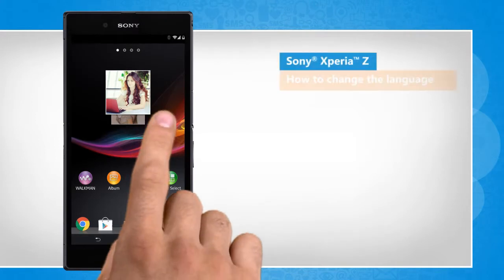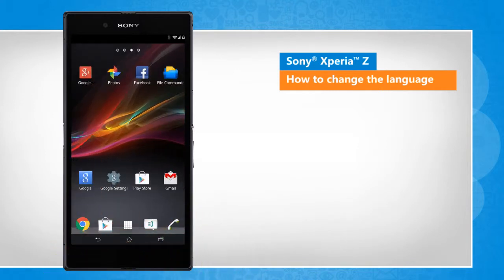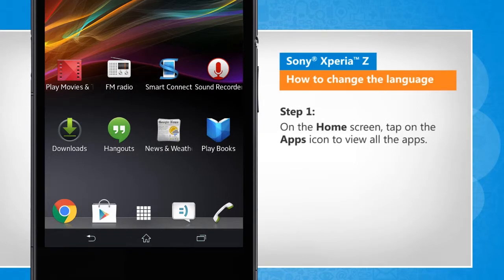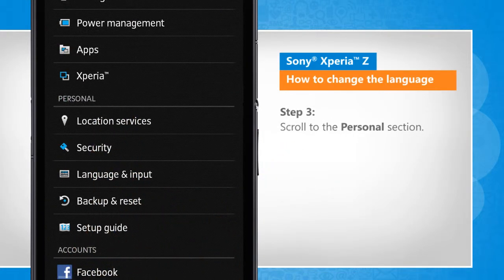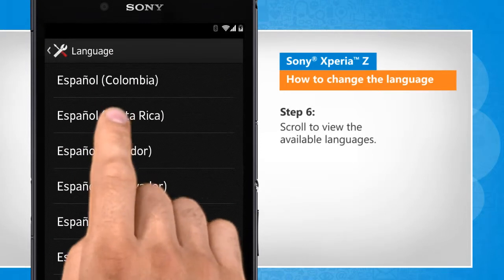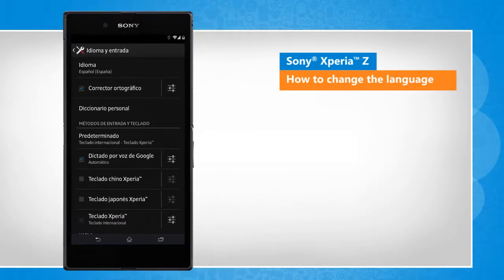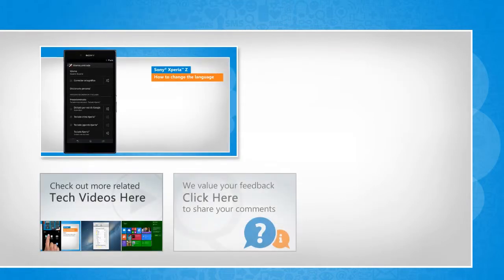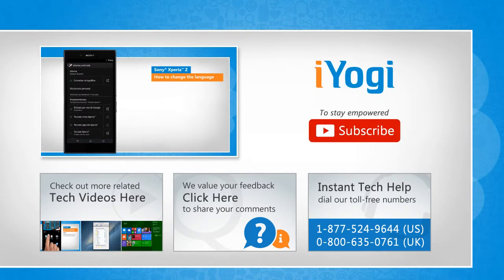How to change the language on Sony® Xperia™ Z :Tutorial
Do you want to change the language displayed on your Sony® Xperia™ Z smartphone and its keyboard? If you want to change the language, watch this video and follow the steps to do so.